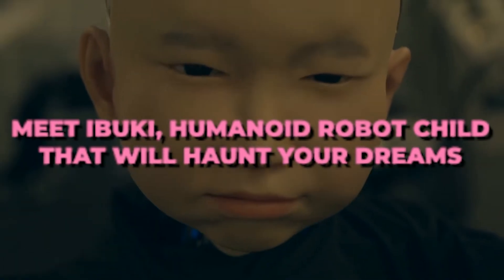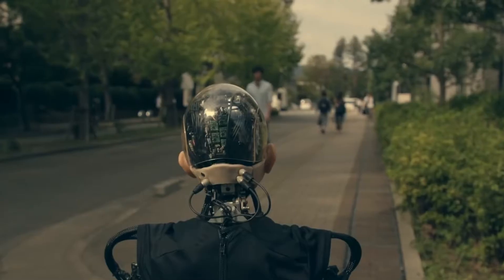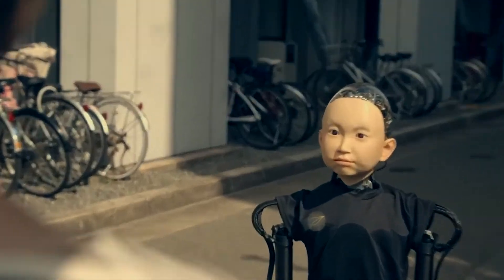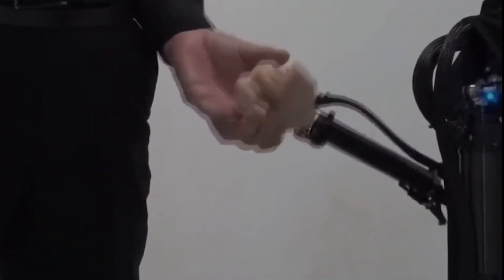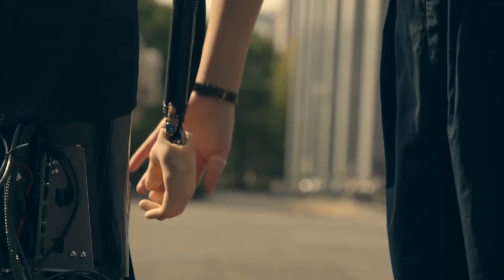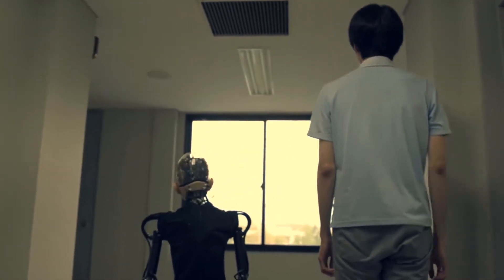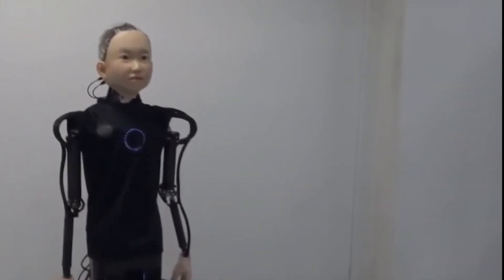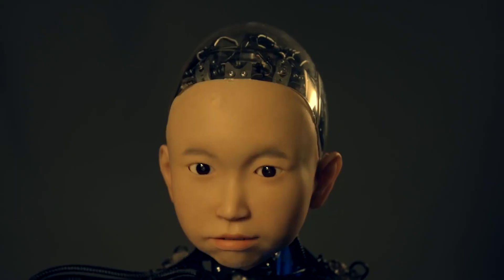Meet Ibuki, Humanoid Robot Child That Will Haunt Your Dreams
The scientists in Japan have come up with some really interesting technologies. The change in their technologies seems to be making a huge impact on how the people expect their lives to be in the future. With that, let us look into a new robot that has been on the market in Japan and has been leaving the jaws of all people who get to see it performing.

Welcome back, everyone. In this video, we will be looking at Ibuki, a robot with great potential with its unique face structure and the ability to recreate a lot of expressions made to look like a 10-year-old boy. It can even blink close to how a human being would blink, which makes the robot a significant advancement in robot technology. Let’s get started.